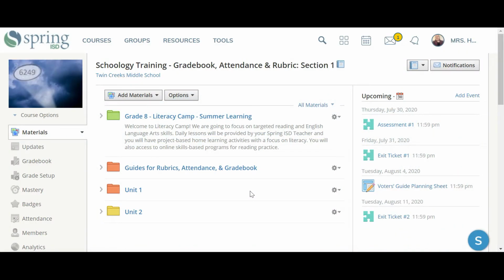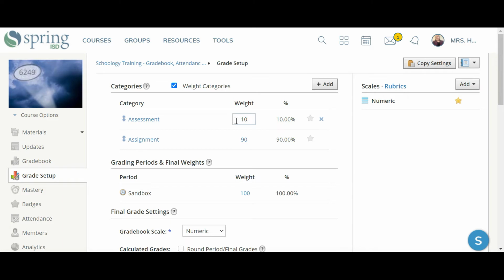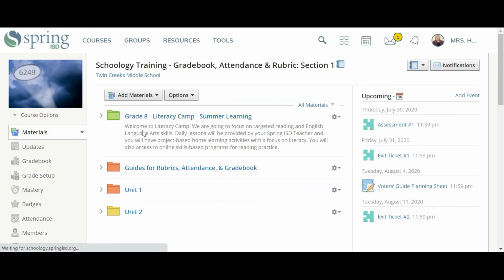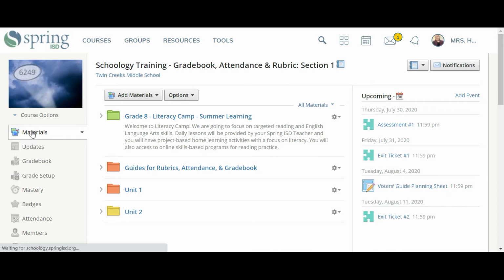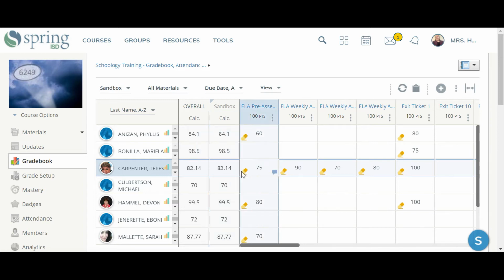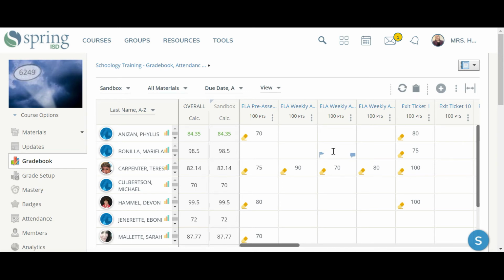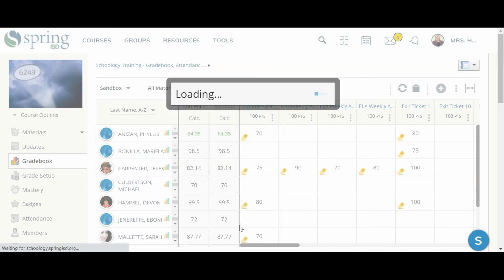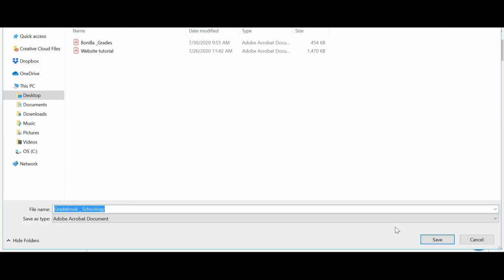Schoology Gradebook overview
This tutorial will walk you through setting up the the gradebook, using the gradebook, and printing reports (which can be used for progress reports or back up).